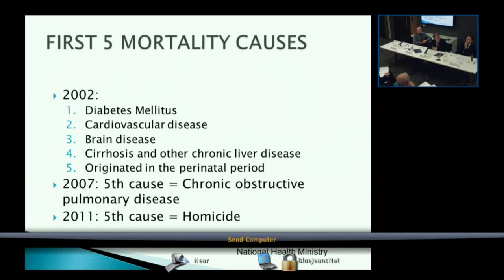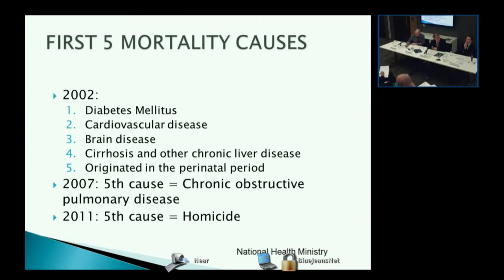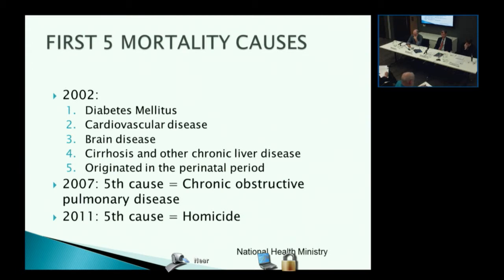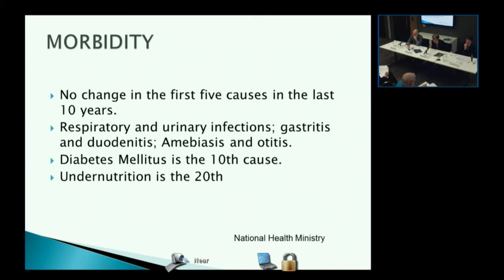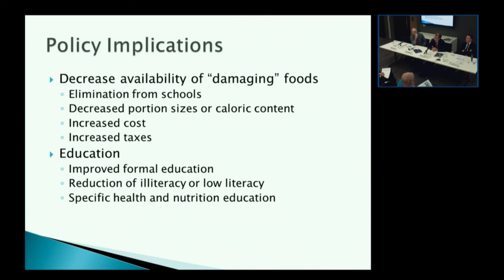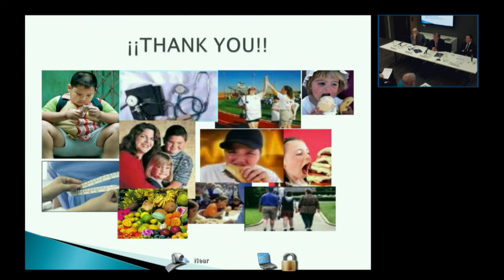Dr Roxana Valdés Ramos - Watching our weight: future diets and global public policy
ODI's Future Diets report traced how the changes in diet - more fat, more meat, more sugar and bigger portions - have led to a looming health crisis. It also looked at how policy-makers have tried to curb our eating excesses - with mixed results.

This ODI event was held at the ODI offices in London on the 10th January 2014. more information can be found